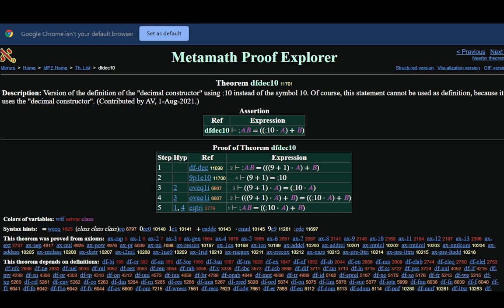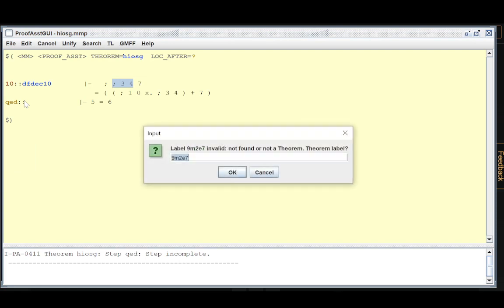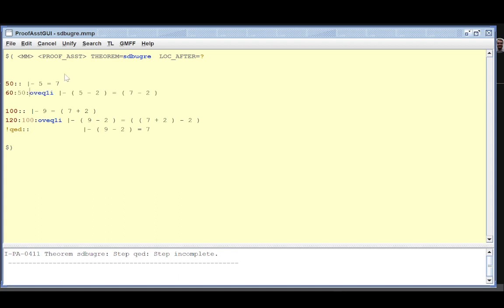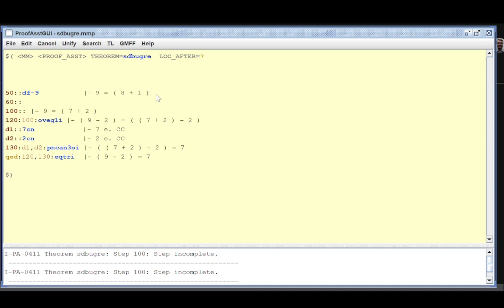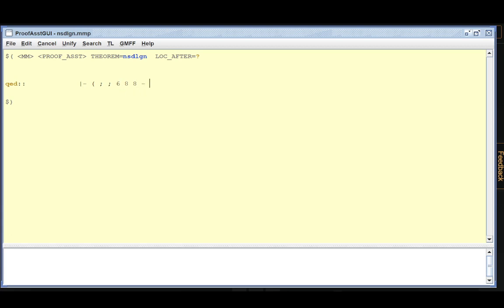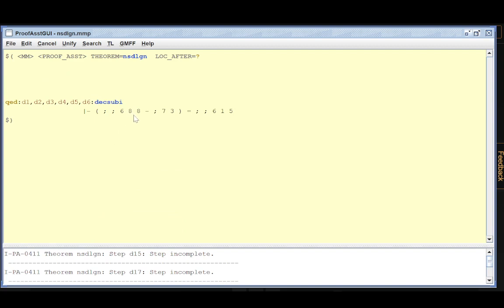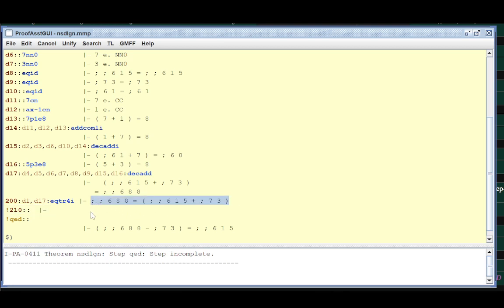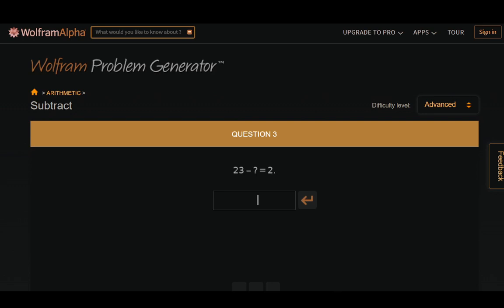High Stakes Maths 2: Aliens, metamath, Wolfram Problem Generator, 9 - 2 = ????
This is a video about a scifi scenario in which it would make sense to rigorously prove 9-2 all the way from the ZFC axioms using metamath.

It's massively over rigorous overkill for a simple and basic problem, which is kind of the motto of pure mathematics haha.

I hope this series is an interesting way for people to get some exposure to metamath in a way which is interesting and fun.